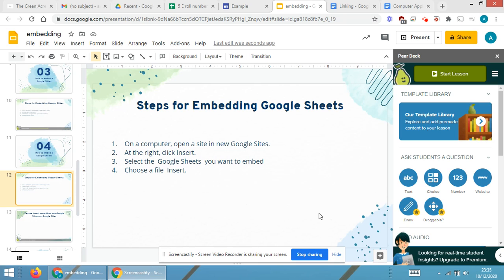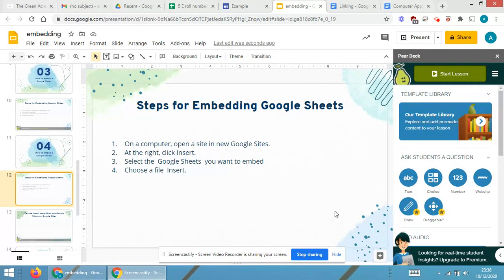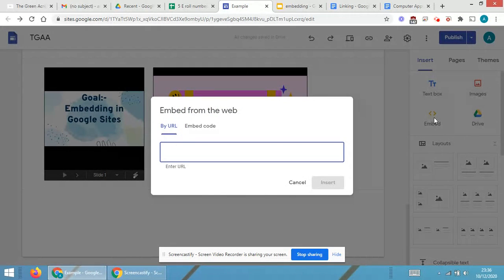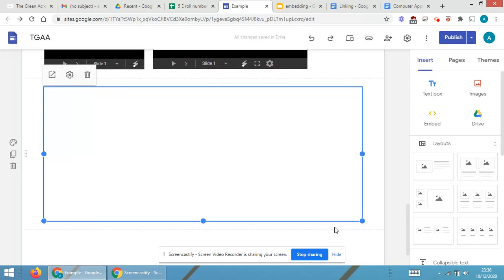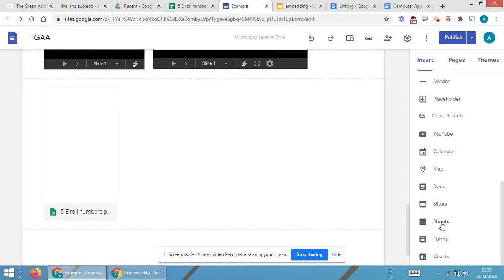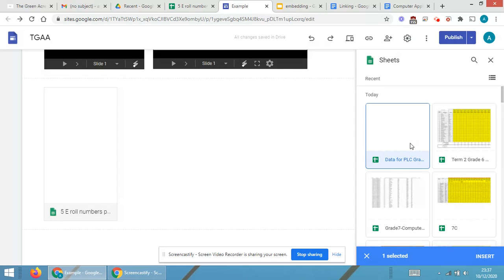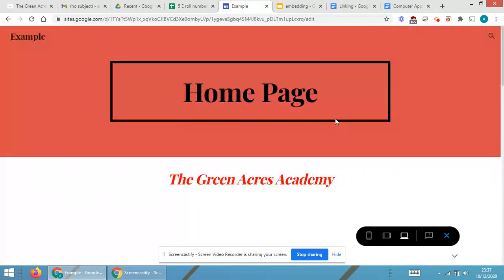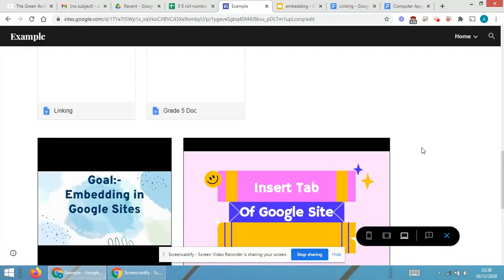How to embed Google Sheets in Google Sites